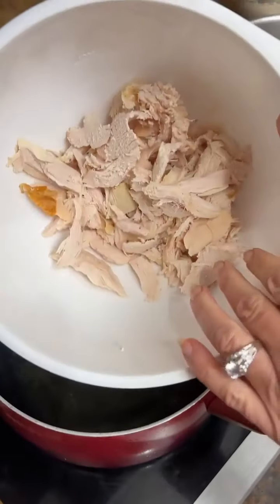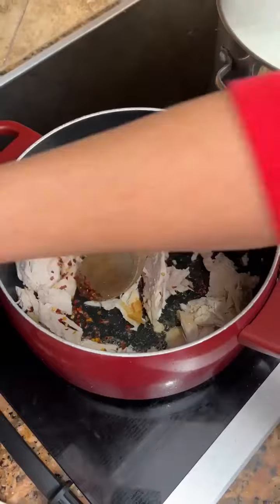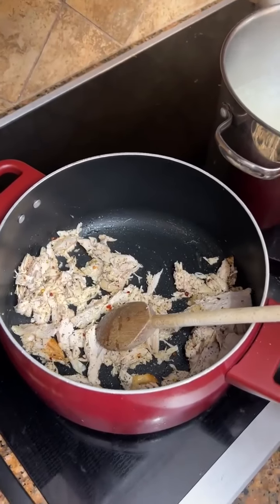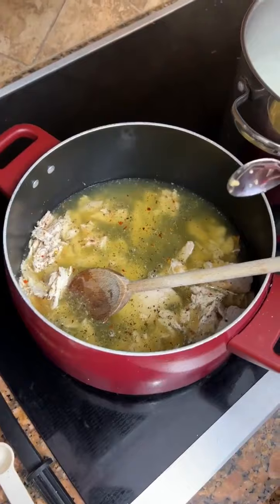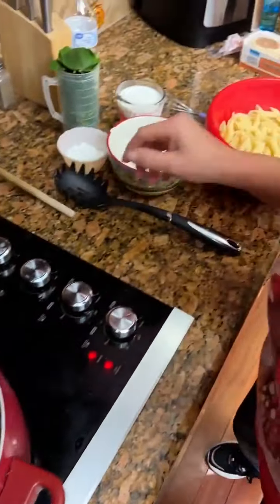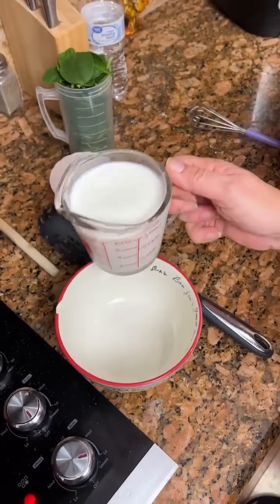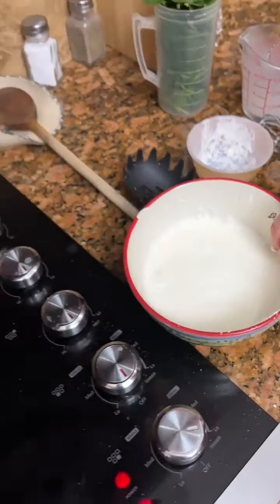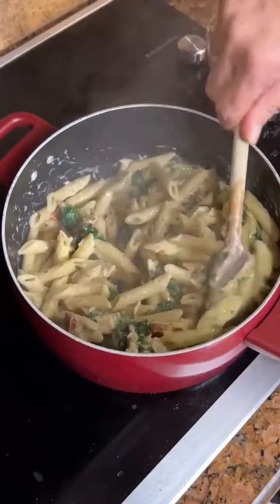Chicken Pasta Cassrole!